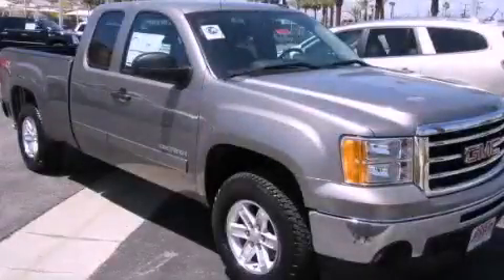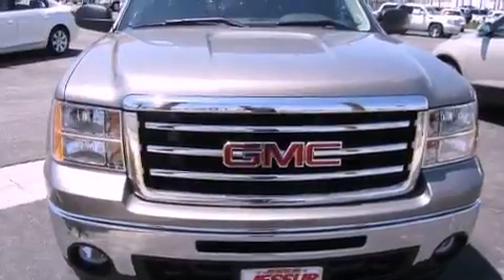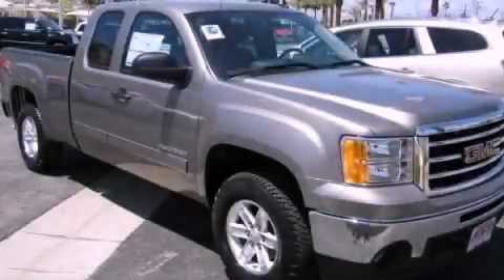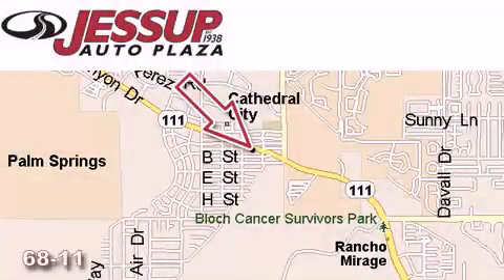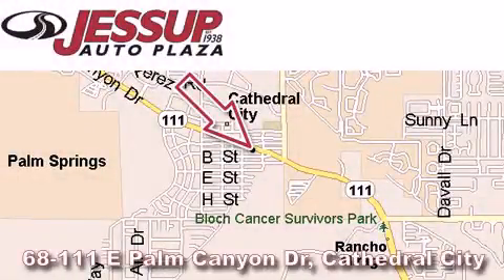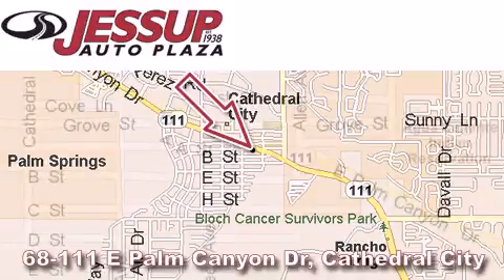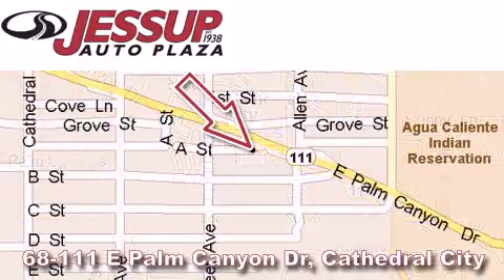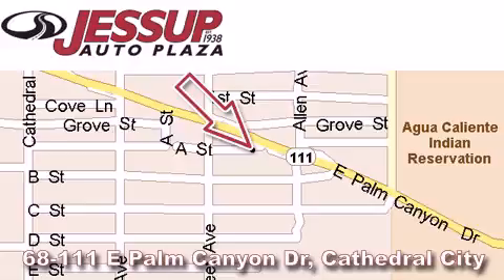2012 GMC Sierra 1500 Palm Desert CA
Year : 2012
 Make : GMC
 Model : Sierra 1500
 Engine : VORTEC 5.3L VARIABLE VALVE TIMING V8 SFI FLEXFUEL
 Trans . : Automatic
 Exterior : Gray

 Interior : Other

 68-111 E Palm Canyon Drive

 2012 GMC Sierra 1500 Cathedral City CA